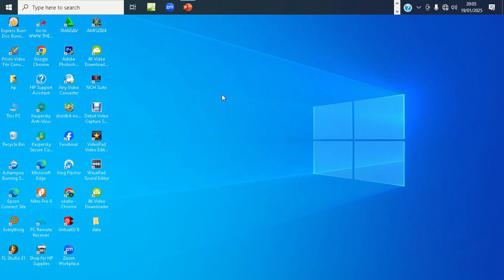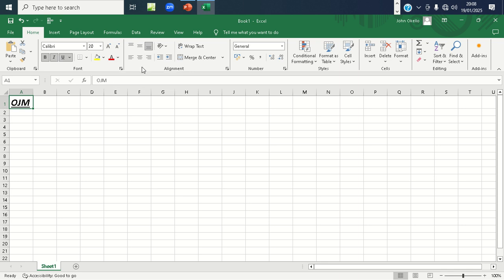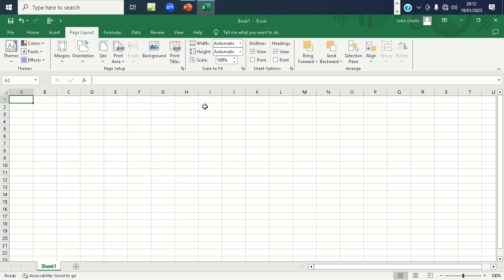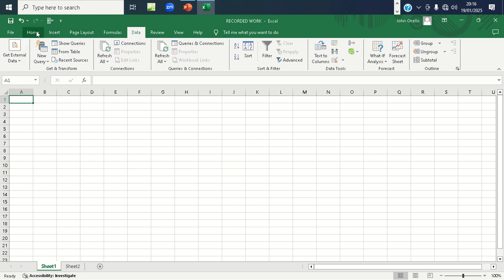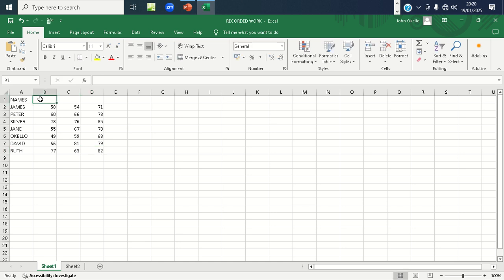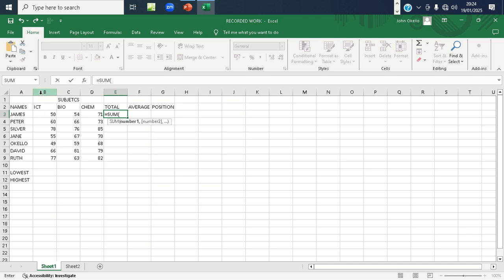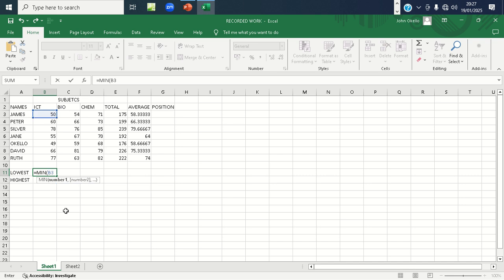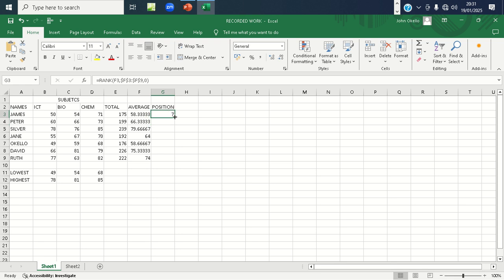INTRODUCTION TO EXCEL